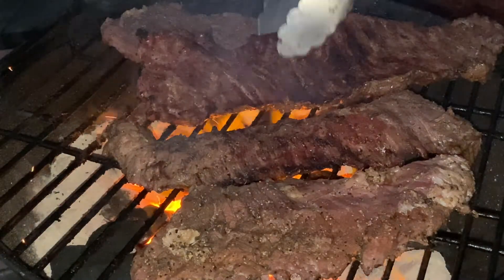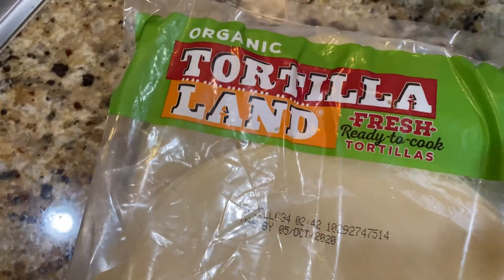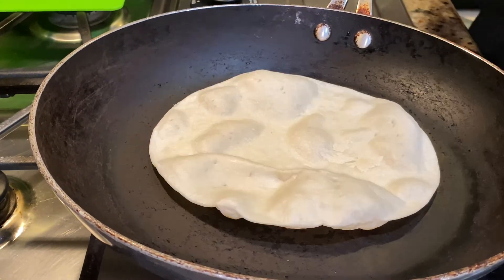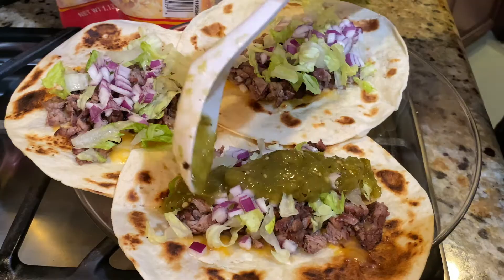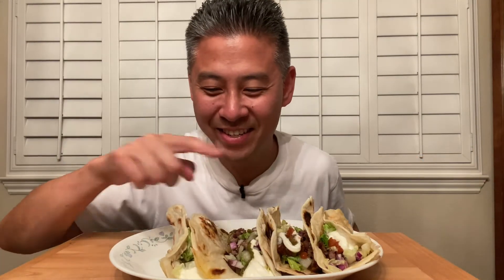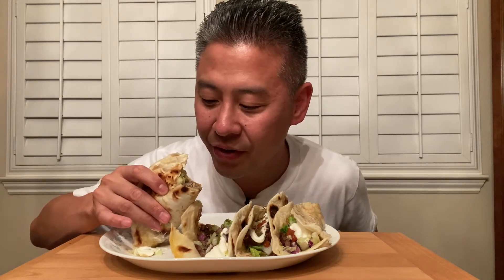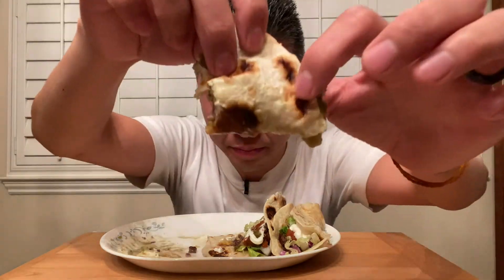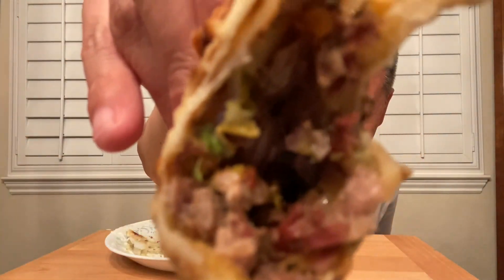Late Night Steak Taco Feast w/ Fresh Tortillas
Let's Get it in with Kin!!